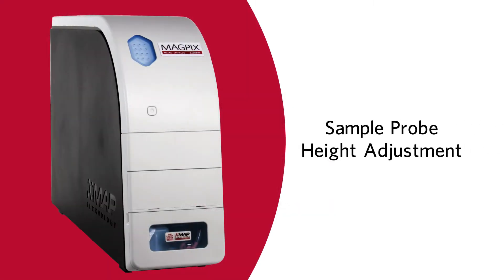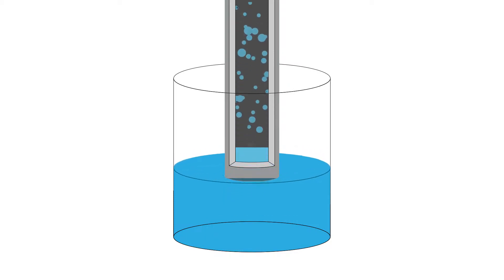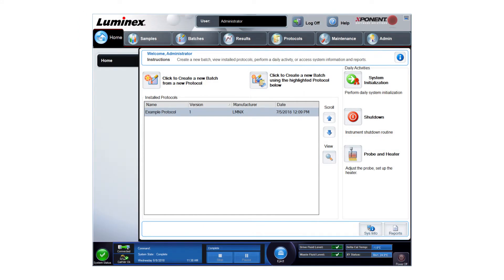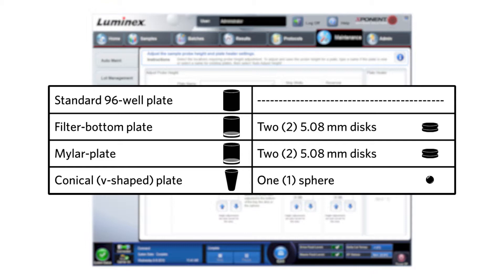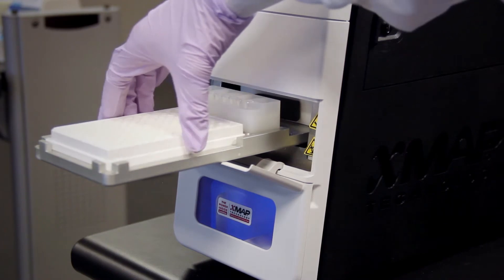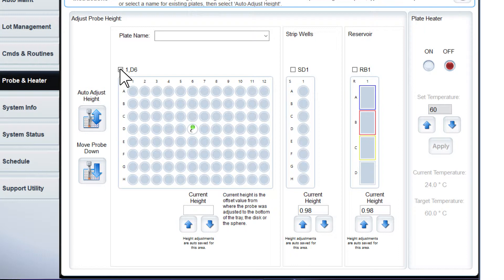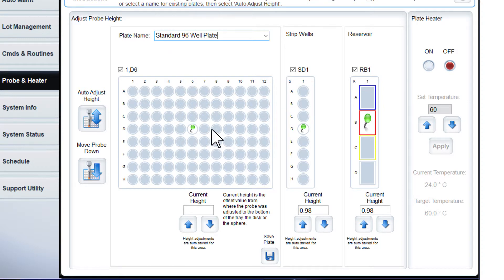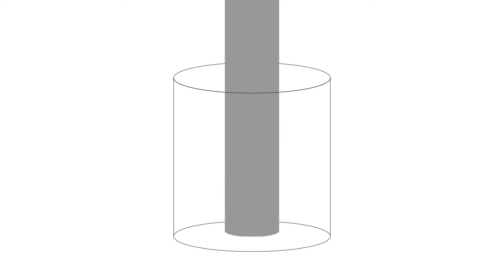Luminex® MAGPIX®: Adjusting the Sample Probe Height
Let’s go over how to adjust the sample probe height on the Luminex® MAGPIX® instrument.

The sample probe height is critical to successful sample acquisition and calibration. The sample probe needs to drop far enough into the well to acquire sample.

A probe height that is set incorrectly; that is—set too high or too low, may inhibit sample acquisition and lead to insufficient bead count, or result in air bubbles being introduced into the system.

Let’s adjust the sample probe height.